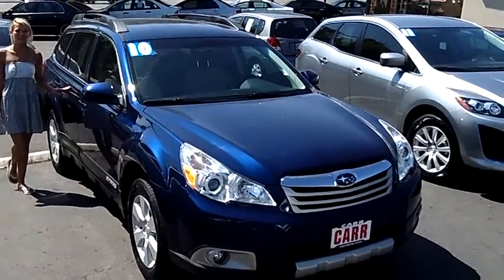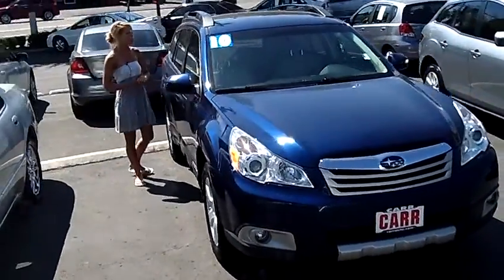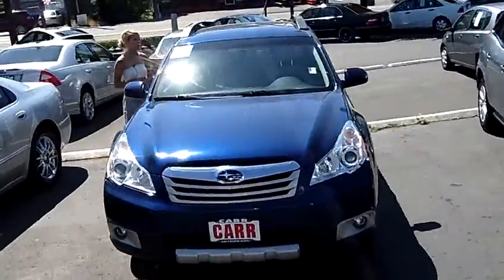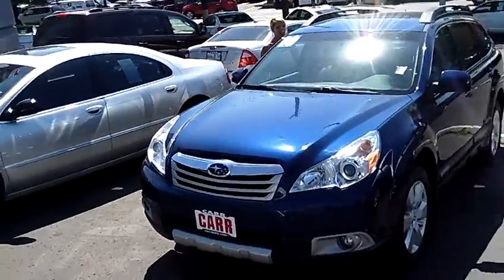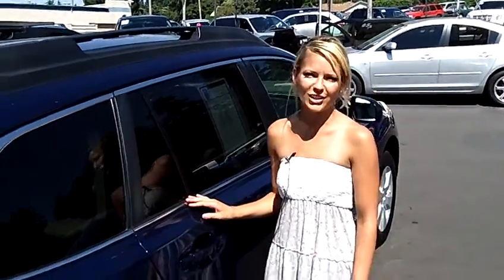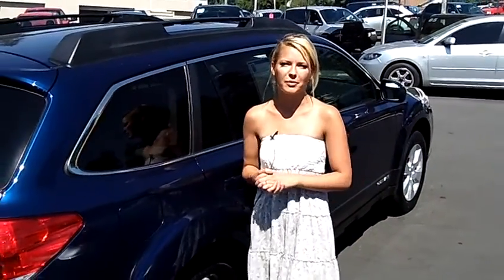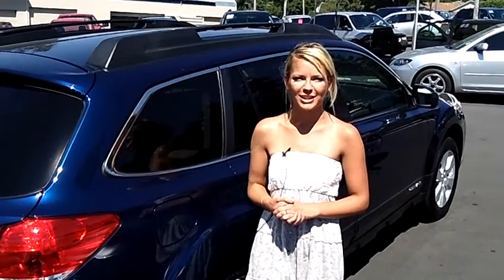2010 SUBARU OUTBACK 2 5i LIMITED WAGON STK# WP2613